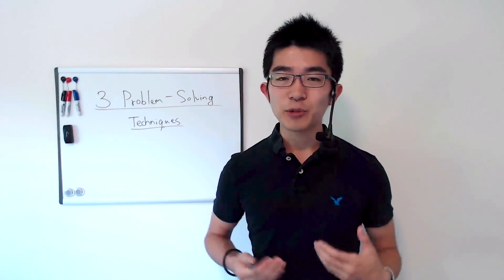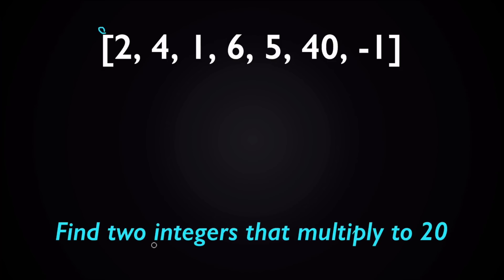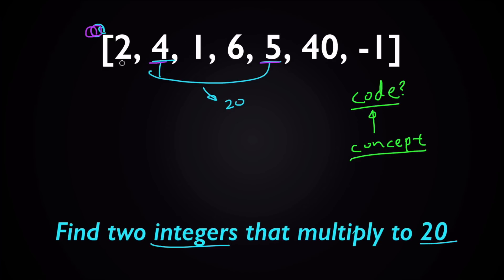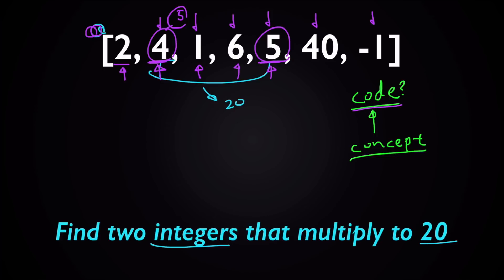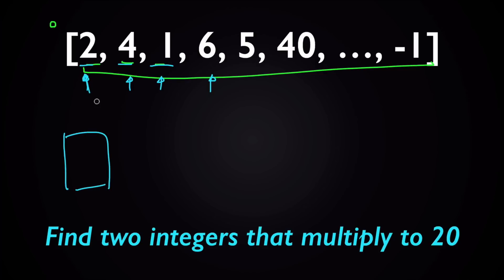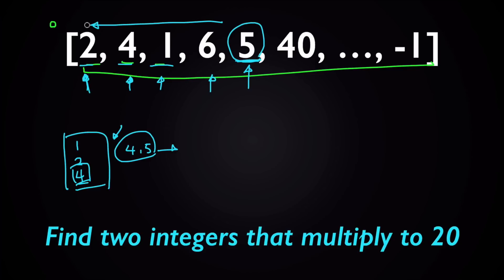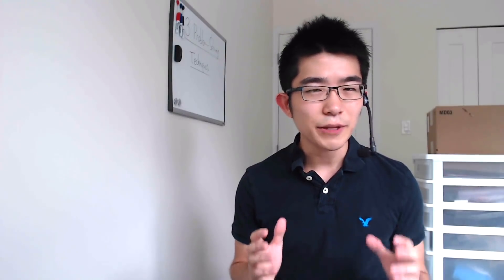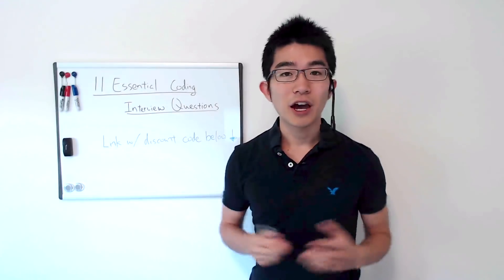Problem Solving Technique #1 for Coding Interviews with Google, Amazon, Microsoft, Facebook, etc.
This is one of the 3 problem solving techniques I personally used to get through coding interviews with companies such as Google.

To get the 2 other techniques, check out my Udemy course, "11 Essential Coding Interview Questions":